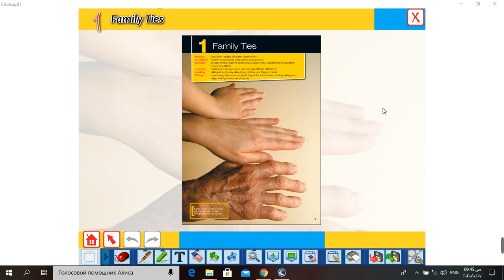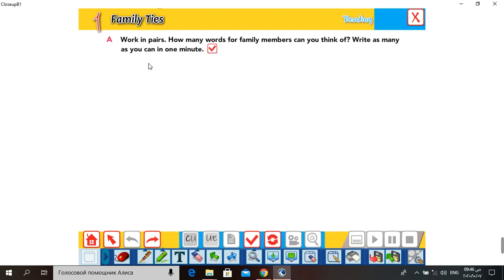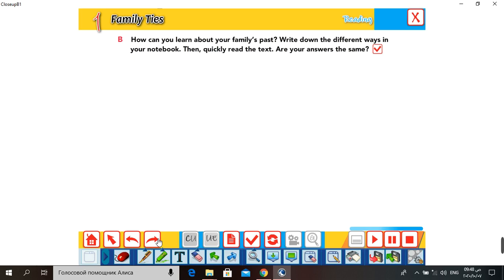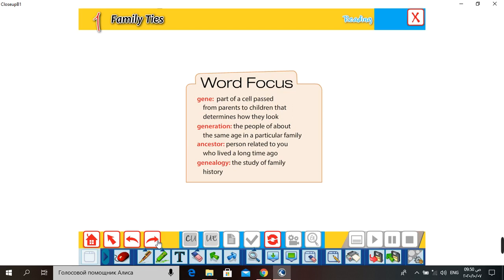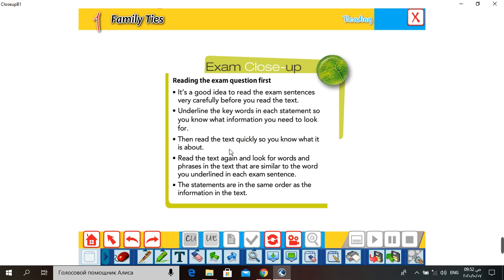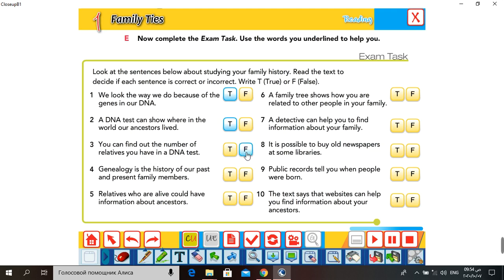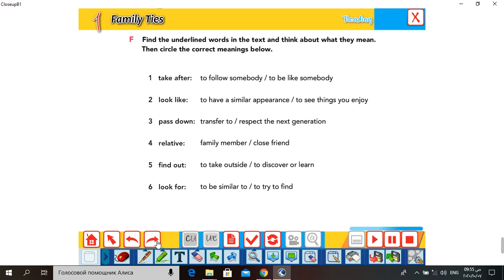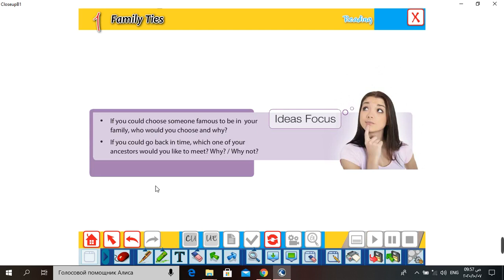prep 1 Close Up Unit 1 Family ties reading video 1